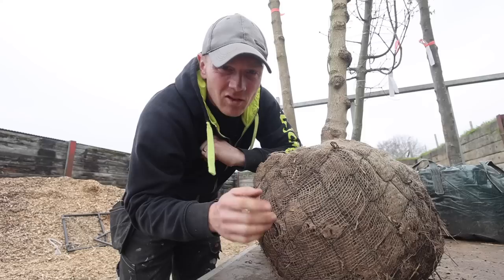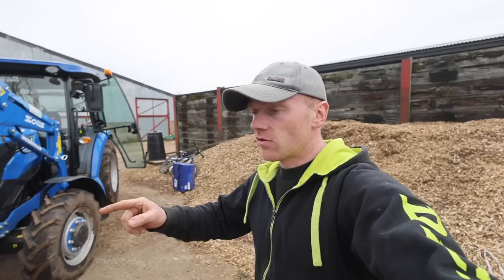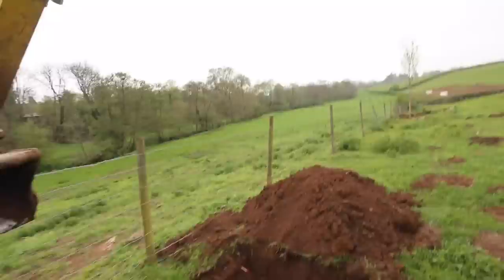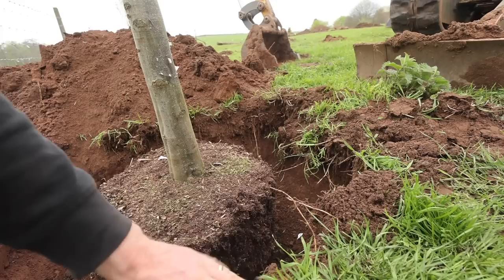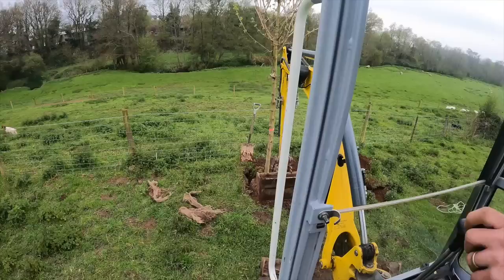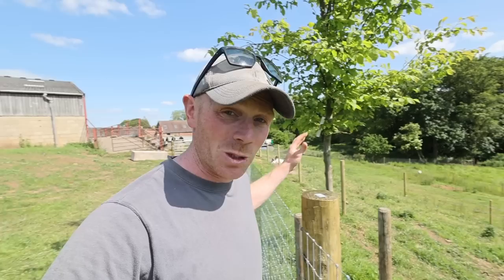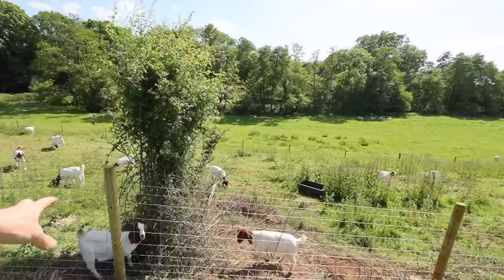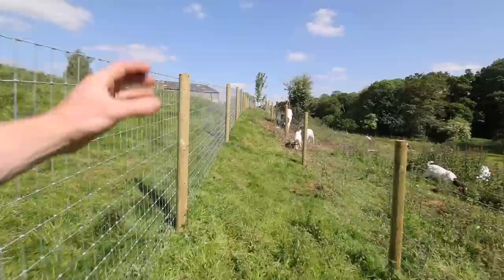PLANTING TREES WITH A DIGGER! 🌳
Time for a spot of gardening!